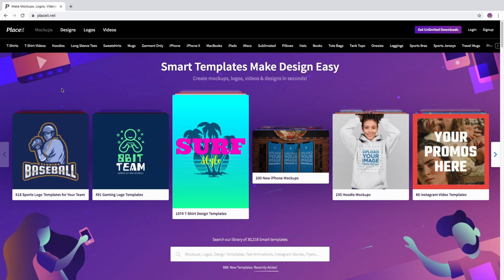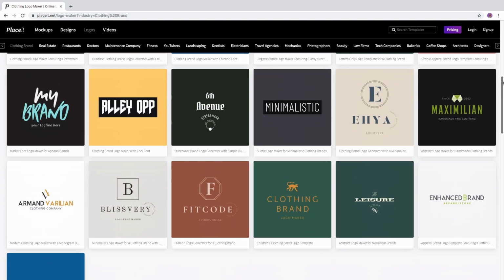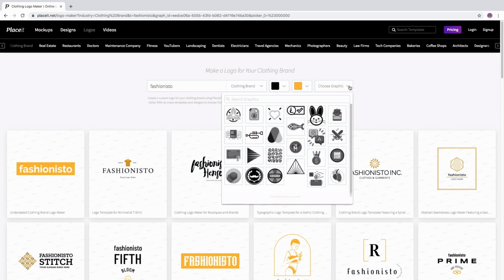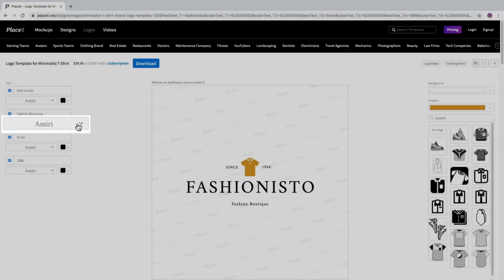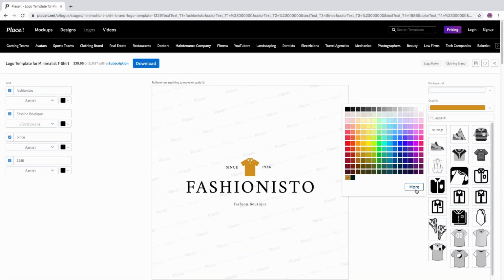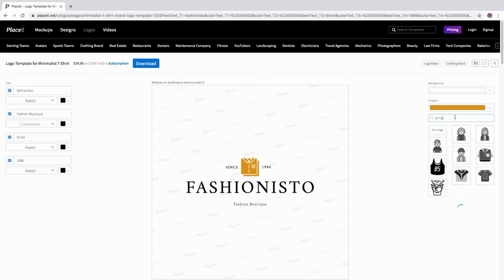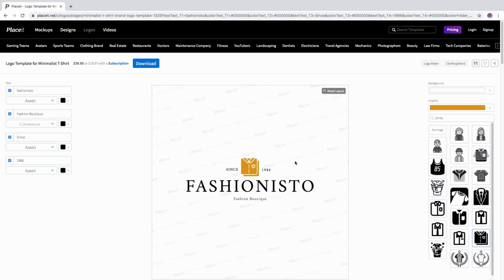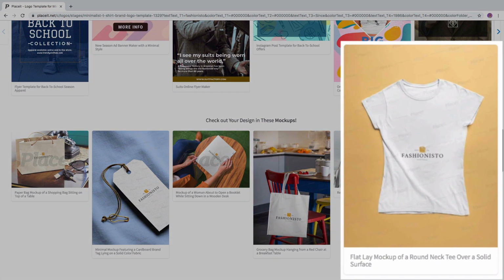How to Make a Clothing Brand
Running an online shop and selling apparel in a brick and mortar store requires more than just putting items up for sale. To create a reliable shop that your customers will love and trust, you will have to invest some time and effort into your brand. While your business logo isn’t the only brand aspect you will have to focus on, it is a great place to start. Your logo should reflect your brand’s identity, values, and fit within your niche. Learn more about how you can make a great clothing brand logo in this video and how you can use your logo for further branding purposes.

Shhh!